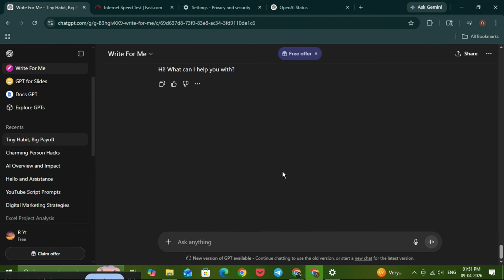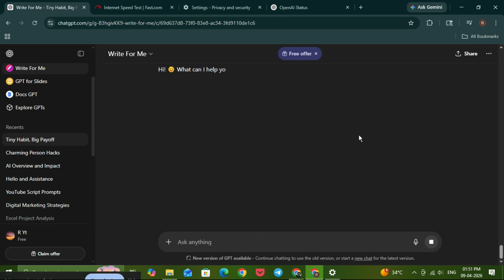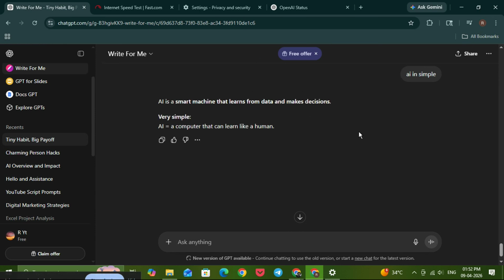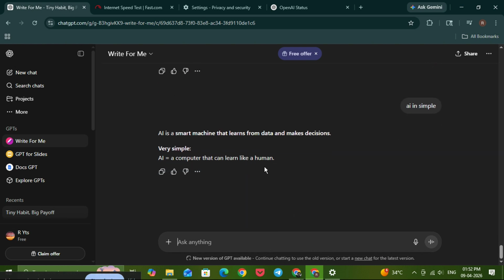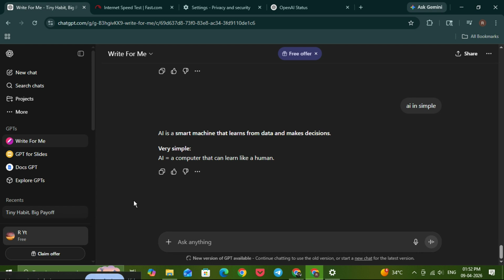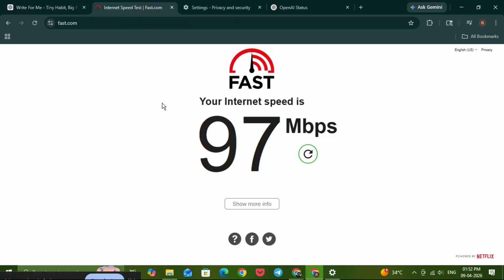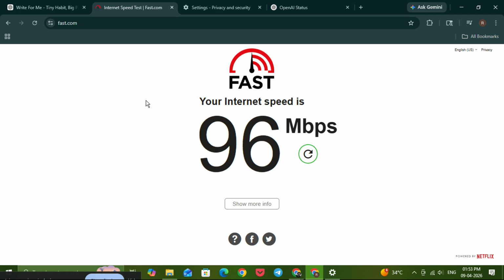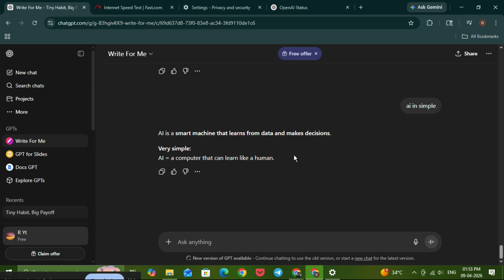How To Fix ChatGPT Error 429 (Easy Guide)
Learn how to fix ChatGPT Error 429 with simple step-by-step troubleshooting. This guide covers waiting for rate limits to reset, slowing down requests, refreshing the page, logging out and back in, switching networks, and turning off VPNs.

🕚Timestamps:
0:00 Intro
0:18 Wait And Try Again
0:45 Slow Down Your Requests
1:12 Refresh The Page
1:28 Log Out And Log In Again
1:47 Switch Network
2:07 Turn Off VPN
2:23 Recap And Outro

✍️What You'll Learn In This Video:
• How To Fix ChatGPT Error 429 Fast
• How To Wait For Rate Limits To Reset
• How To Slow Down ChatGPT Requests
• How To Refresh ChatGPT Correctly
• How To Log Out And Log In To Reset Sessions
• How To Switch Networks To Change IP
• How To Turn Off VPN To Reduce Rate Limits
• How To Troubleshoot ChatGPT Access Errors

💡Pro Tips:
• Wait at least a few minutes before retrying if you hit the error repeatedly.
• Avoid sending multiple prompts in a row too quickly.
• Try ChatGPT in a different browser if the problem continues.
• Disable browser extensions if the issue seems session-related.
• Use a stable network connection to reduce repeated connection errors.